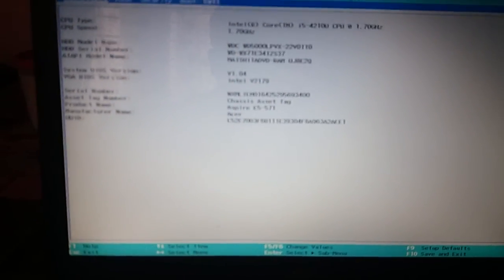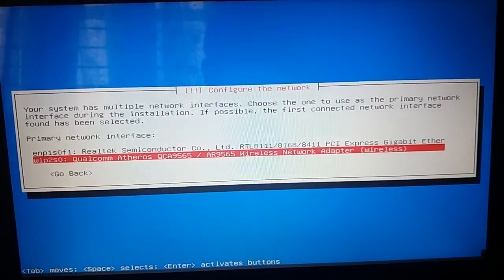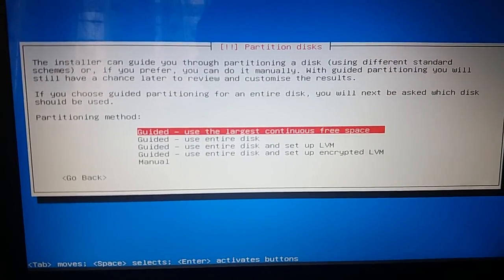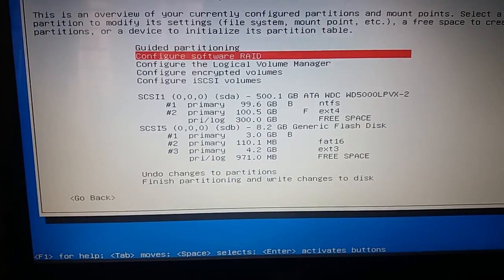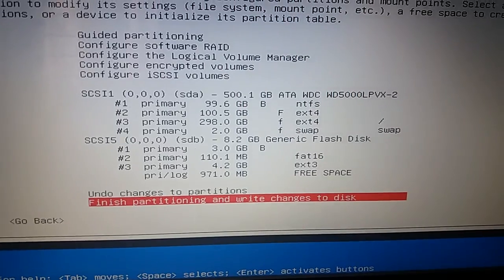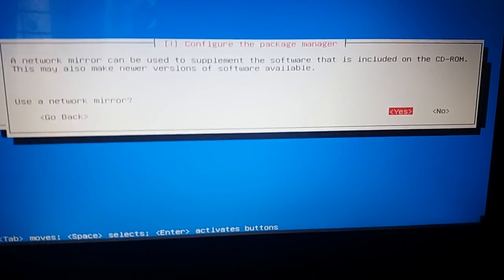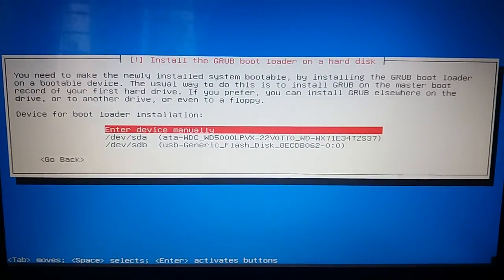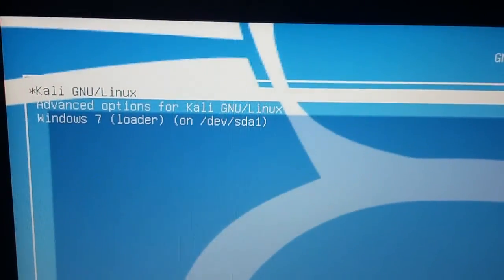how to install kali linux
Easiest tutorial on how to install kali linux on your computer alongside with any other OS (dual boot) ..if u have problem downloading kali linux iso file download it
comments in english hindi and nepali any of them are better..